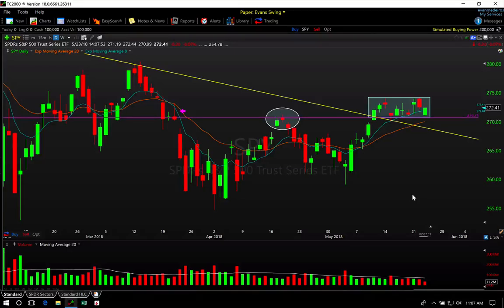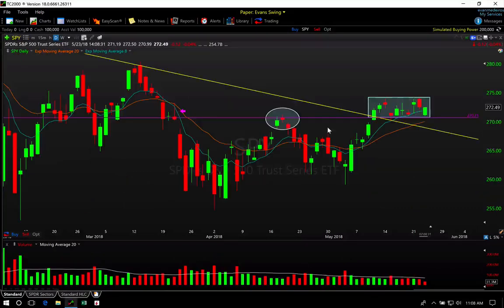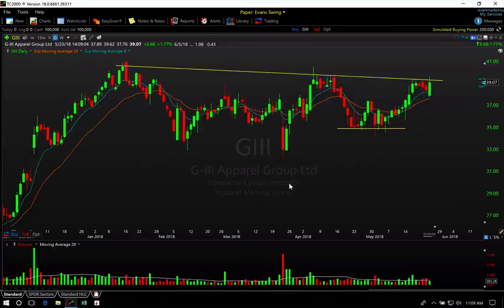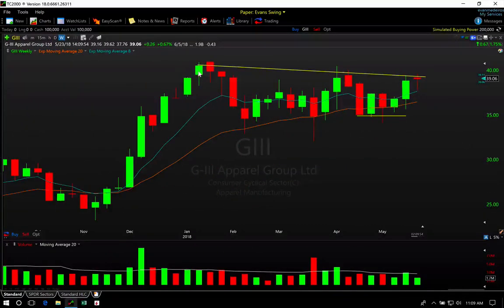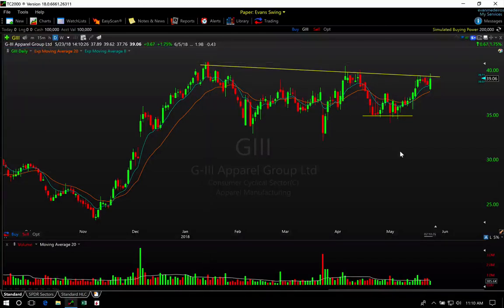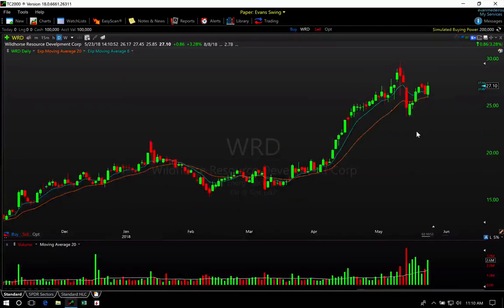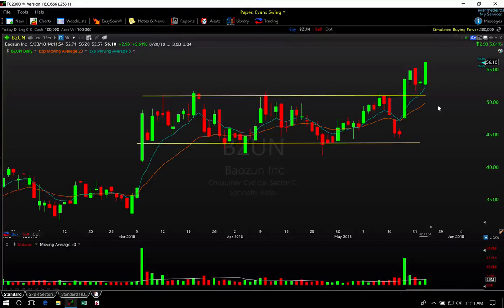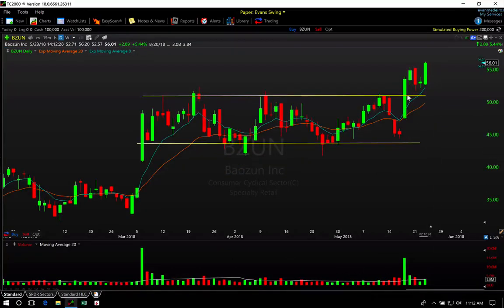Stock Market Trade Ideas 5-23-18 SPY GIII WRD BZUN NFLX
Stock market trade ideas for Wednesday, May 23, 2018.

Stocks featured in this video: SPY GIII WRD BZUN NFLX

The Trade Risk and IBD have recently partnered up allowing me to showcase setups from their premium stock lists just like you saw in this video. You can get access to their Leaderboard research platform and stock lists